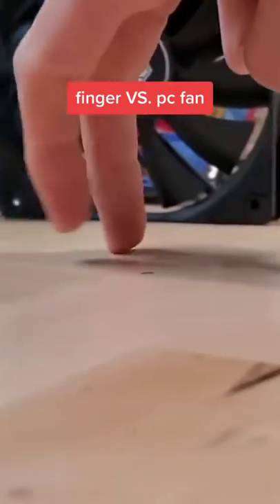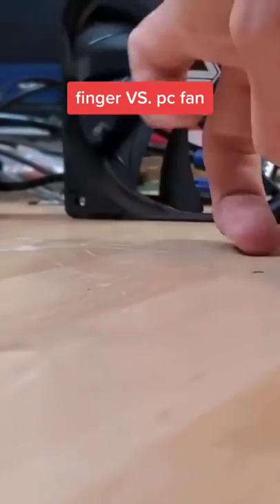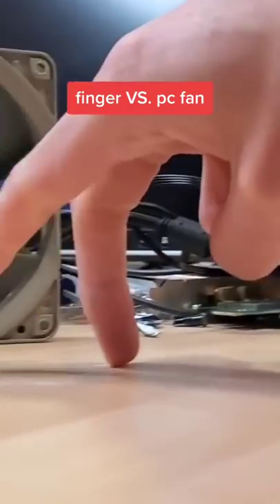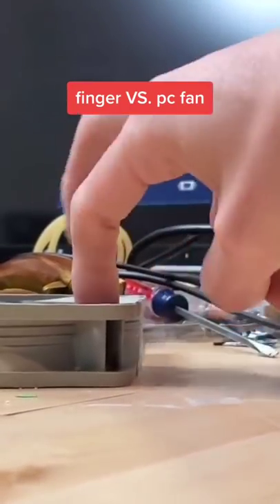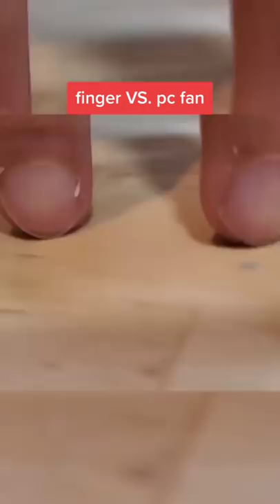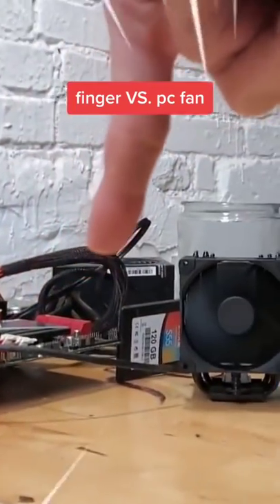don't stick your finger in a PC fan